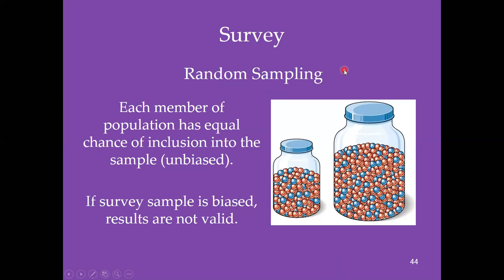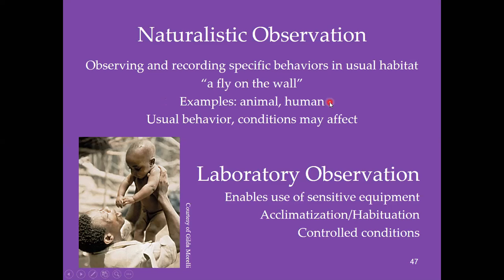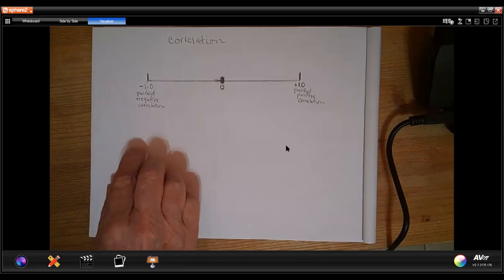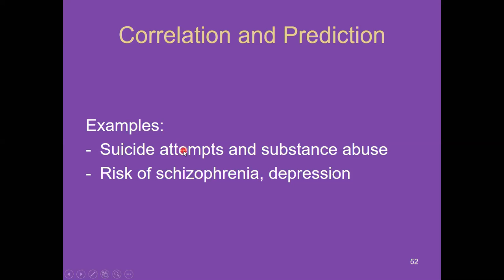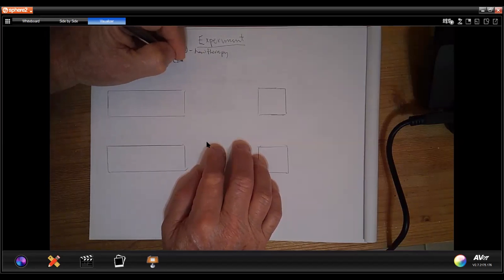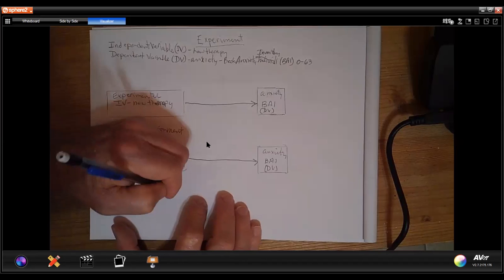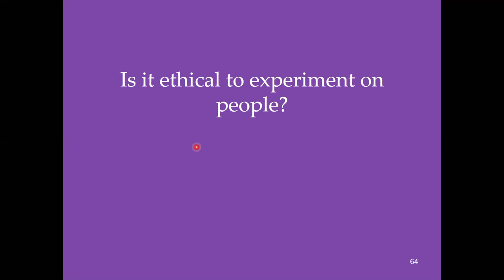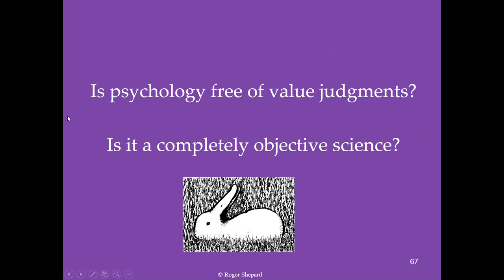Psychology Scientific Method and Research Methods part two